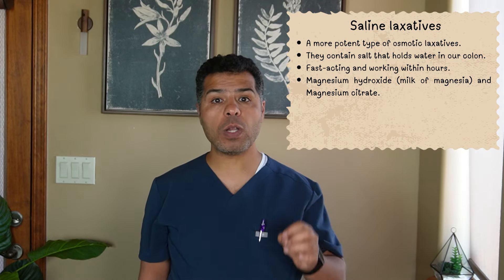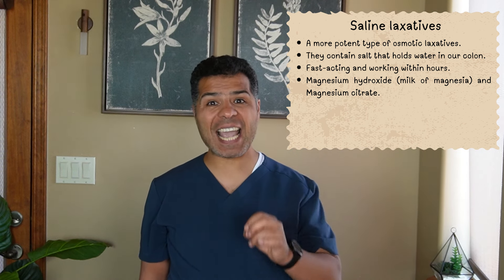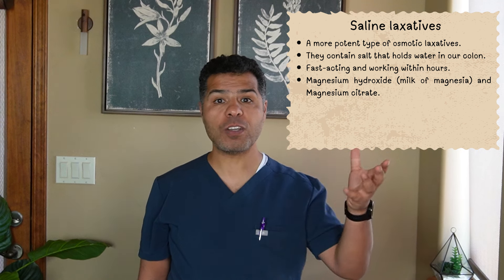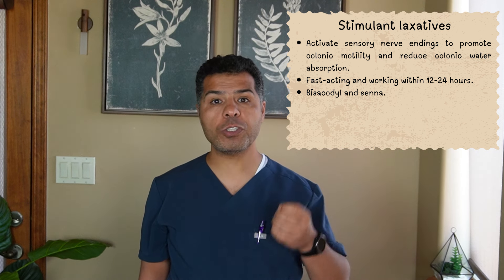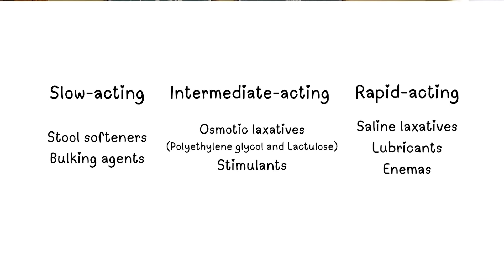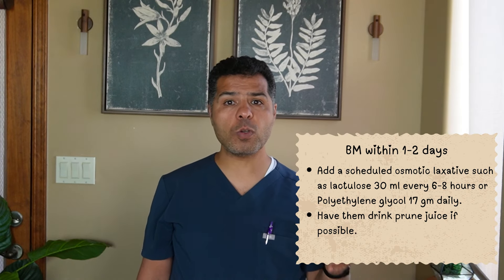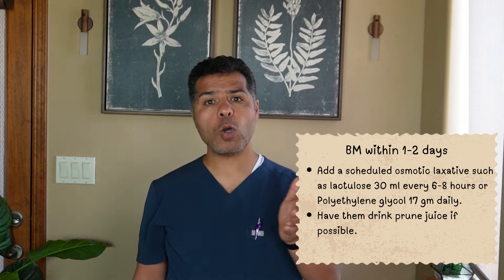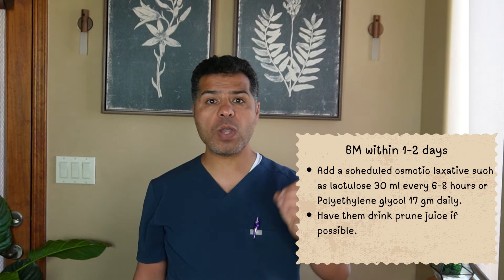First week of residency tips: The top laxatives I rely on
Constipation is a common problem in inpatient settings, How to prevent and treat constipation in hospitalized patients is the topic of this video. We will discuss the best strategy to prevent constipation including ambulation, adequate hydration, electrolytes optimization, and adding a bulking agent or stool softener. Next, we will discuss different laxative types (Bulking agents, stool softeners, osmotic laxatives, saline laxatives, lubricants, and enemas).

I will discuss how to use these agents to treat constipation and finish by discussing precautions and side effects of these laxatives.

Channels that watch our content, watch these channels also:
- MedCram ( @Medcram  )
- Osmosis ( @osmosis  )
- MedicosisPerfectionalis ( @MedicosisPerfectionalis  )
- MednerdDrWaqasFazal  @MedNerdDrWaqasFazal